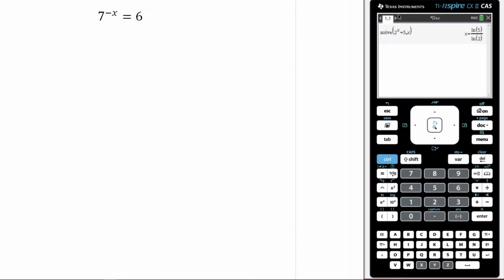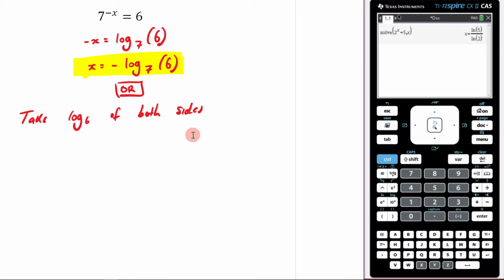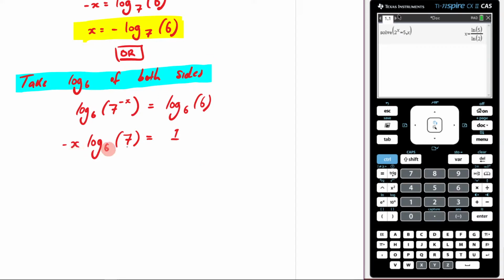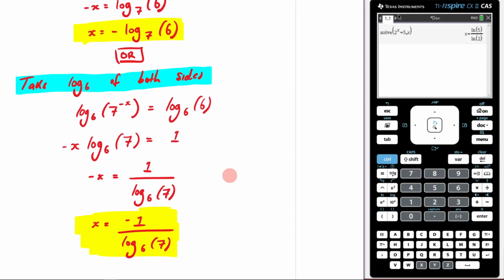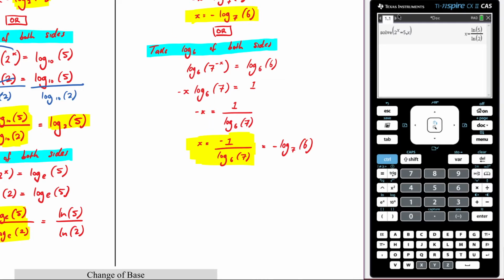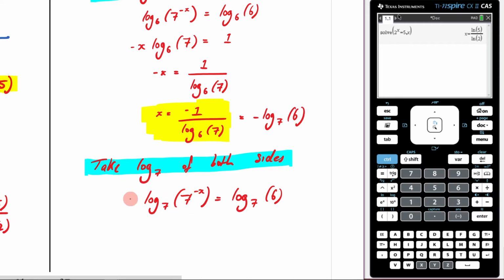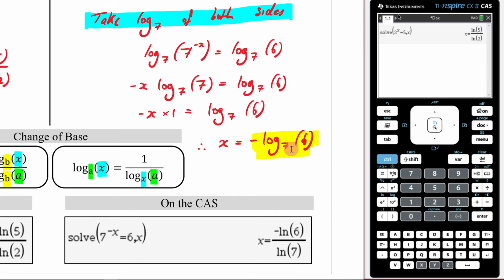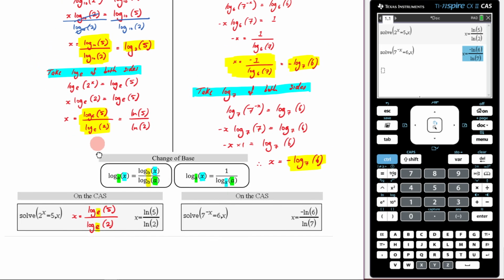Part 3 - Taking logs of both sides